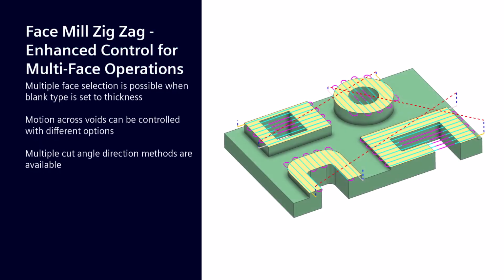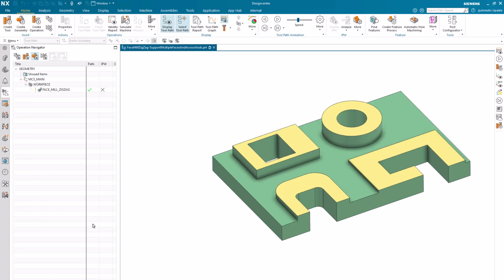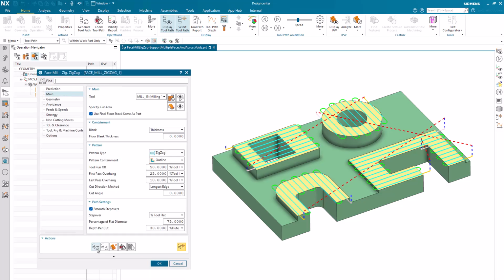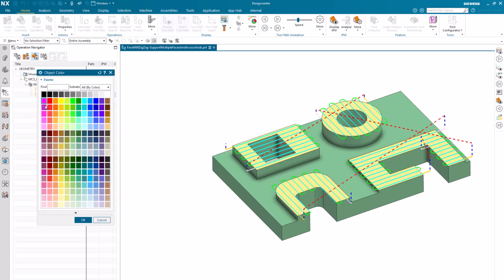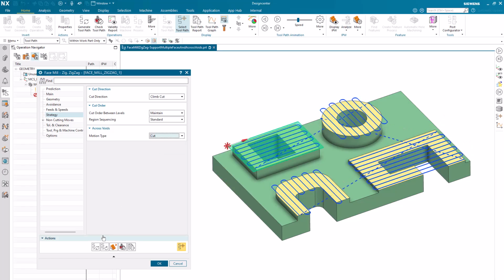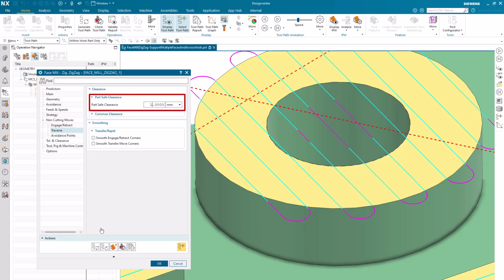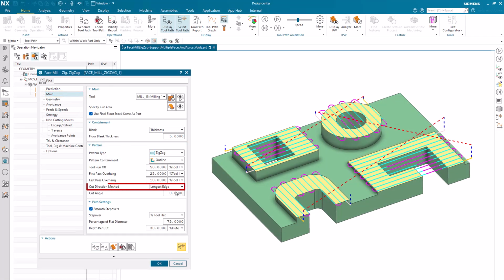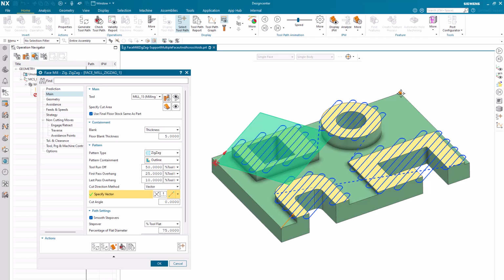NX CAM 2606 - Face Mill Zig Zag hỗ trợ gia công nhiều bề mặt